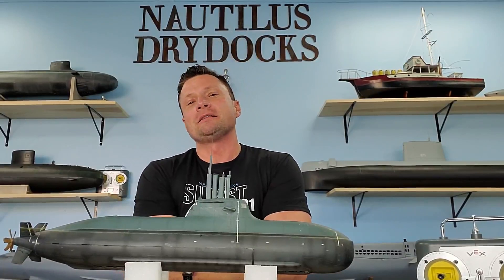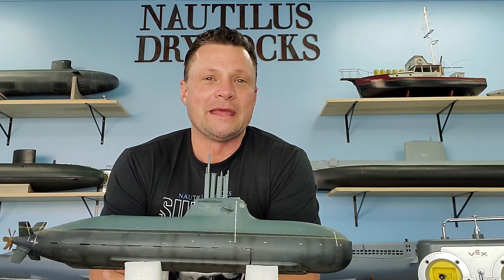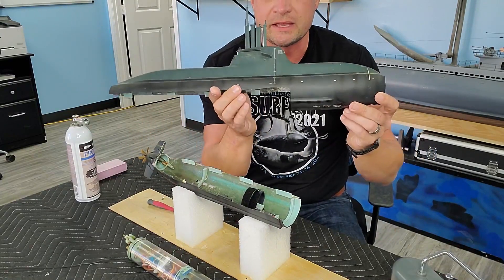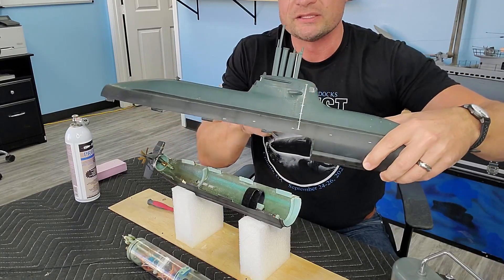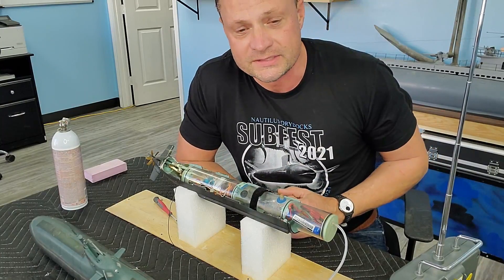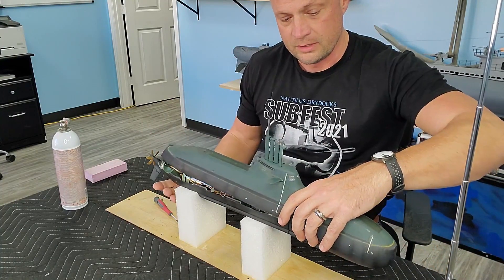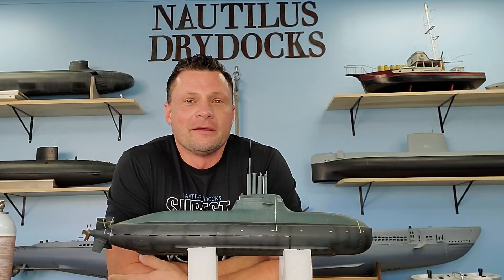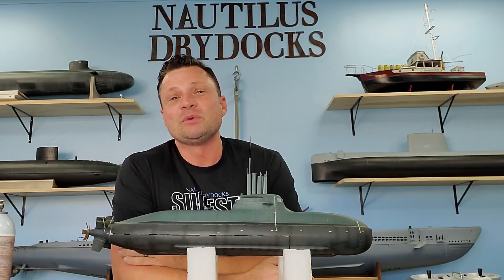German Type 212 RC submarine model overview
A deep dive into the construction and operation of this amazing little 1/96 scale Class 212 AIP submarine.

Big shoutout to David Merriman, who not only produced the Nautilus Drydocks SubDriver cylinders, but who produced these excellent kits.

Bob Martin
the RCSubGuy